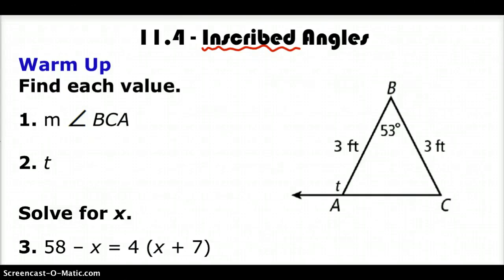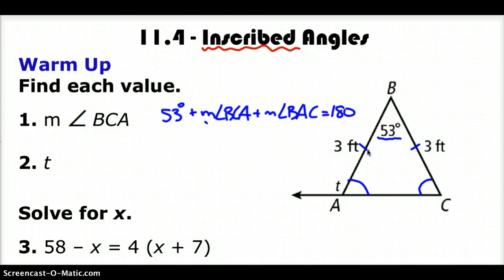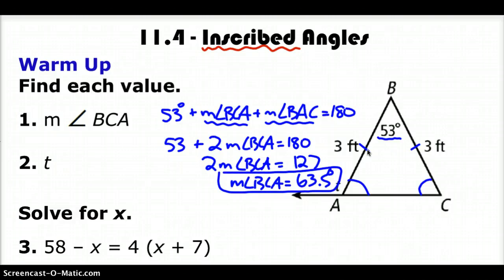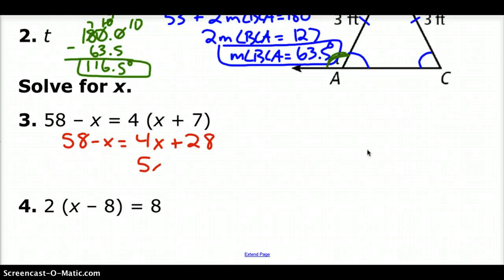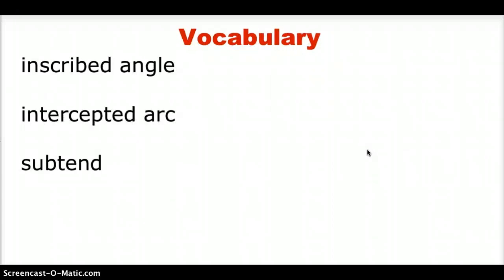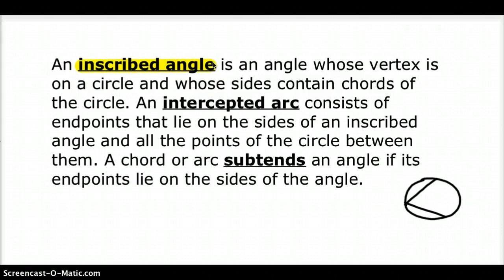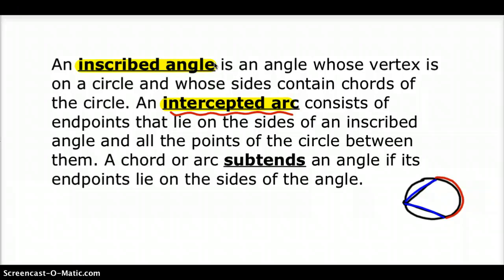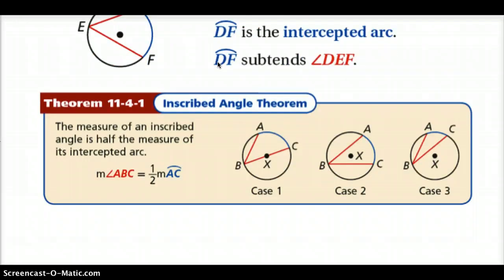GeoB.11.4PrerequisiteSkills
GeoB 11.4 Prerequisite Skills